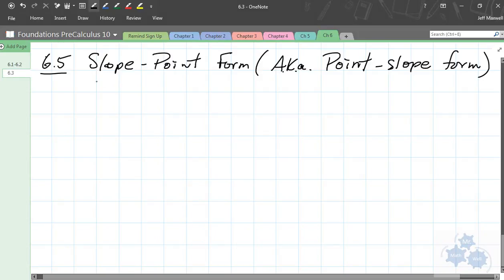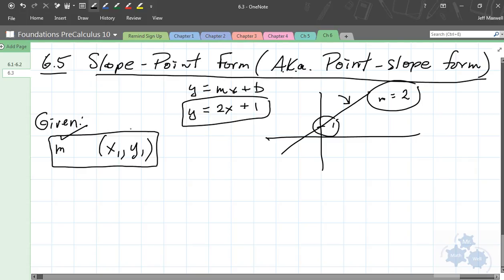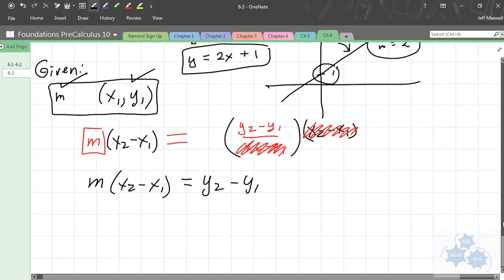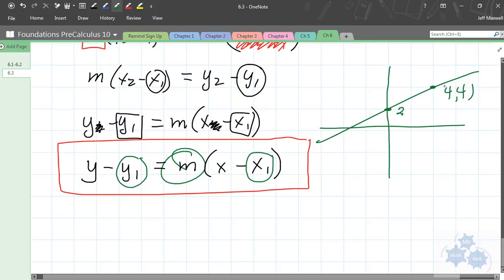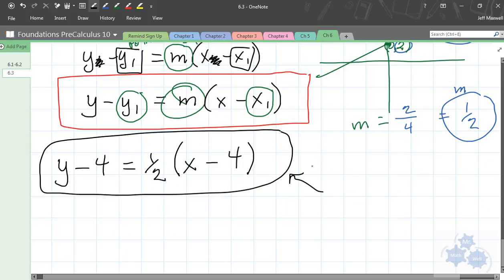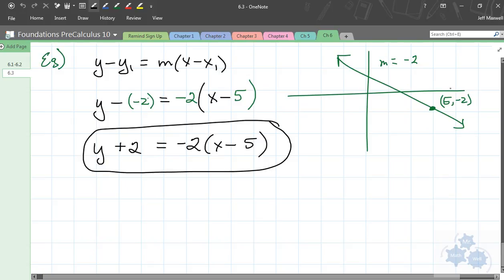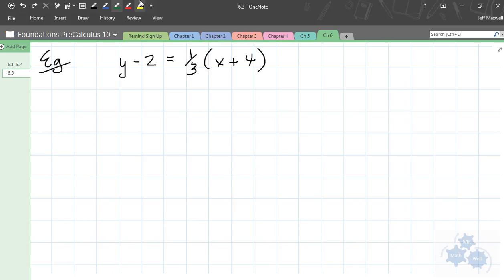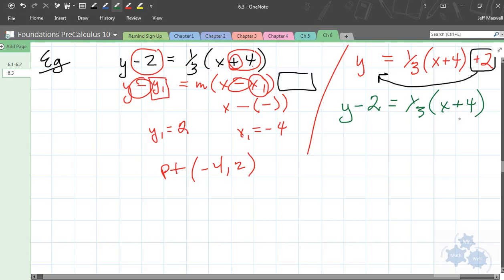FM 10 6.5 Point-Slope Form of a line